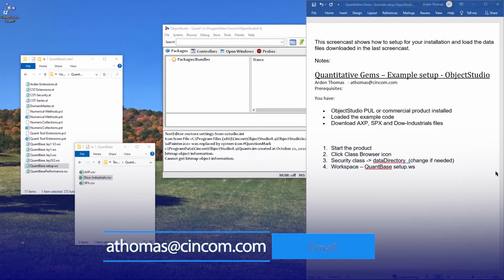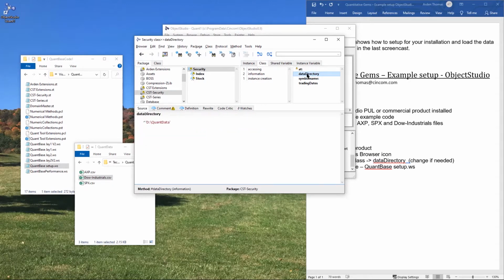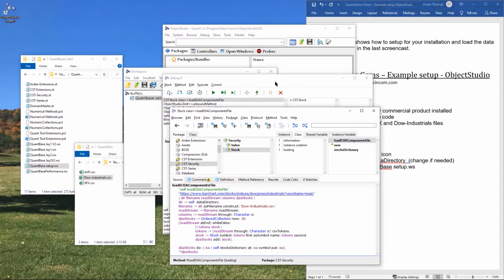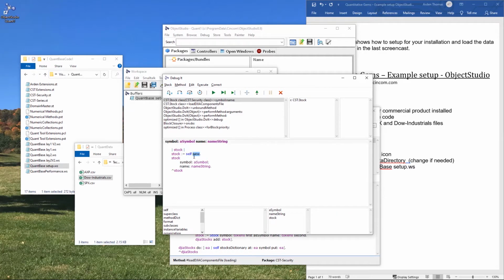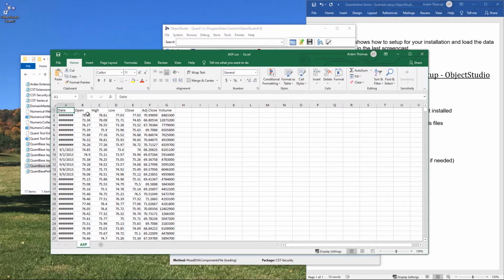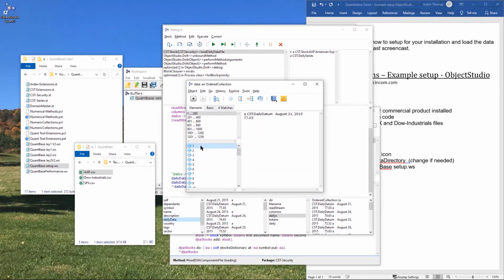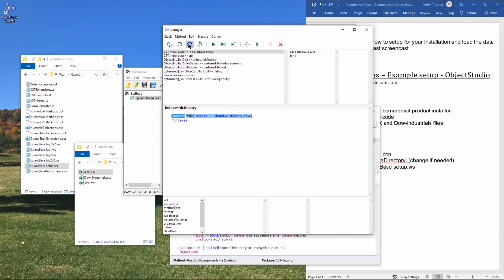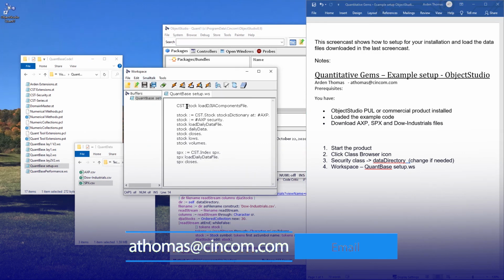Quant Gem: Quantifiable Edge Example for ObjectStudio